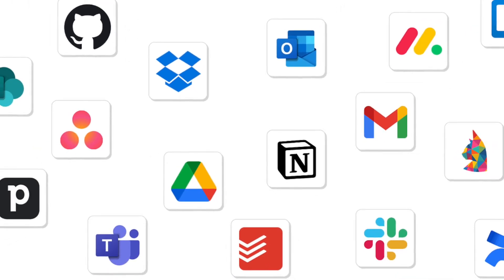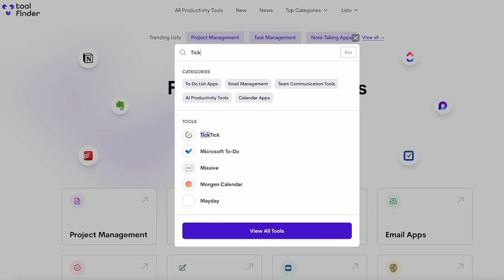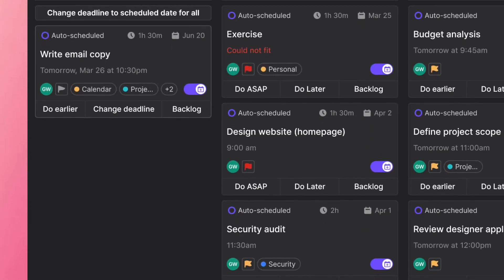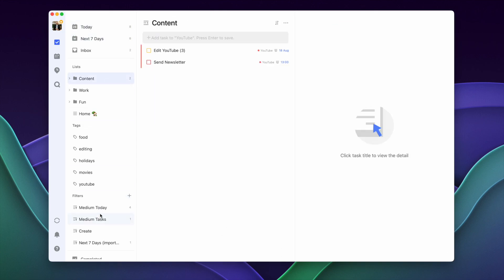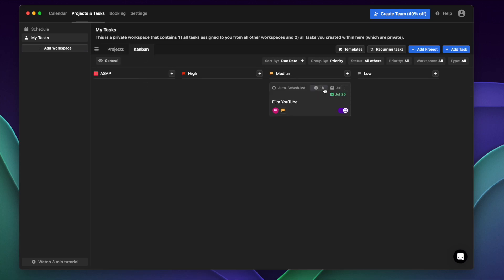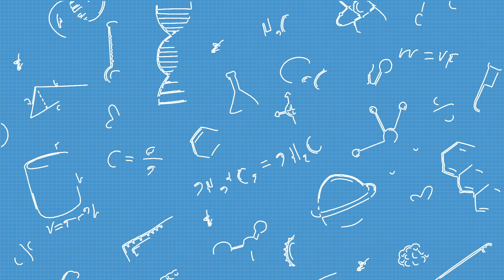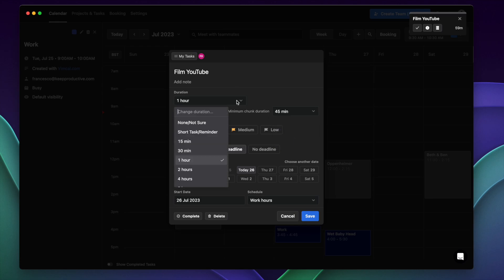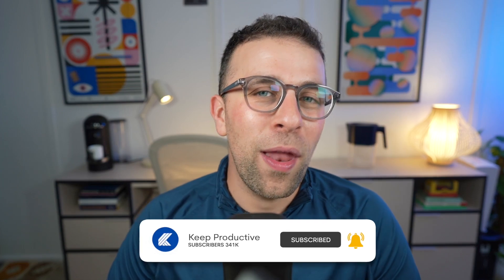$400 vs $27 Task Management App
Stop doing busywork! Try Bento Focus Find the best productivity tools with our Task management applications hold an important part in our days, but what would you be willing to spend on your task management app? $10 per year, $50 per year or maybe $400 per annum? This explores how a $400 task management app compares with a $27 per year one.

00:00 - Introduction
00:49 - Sponsor
01:15 - App Context
01:45 - Pricing
02:13 - Video breakdown
02:35 - Features
06:12 - Build Quality & Speed
07:55 - Value
10:38 - Summary
11:03 - Outro